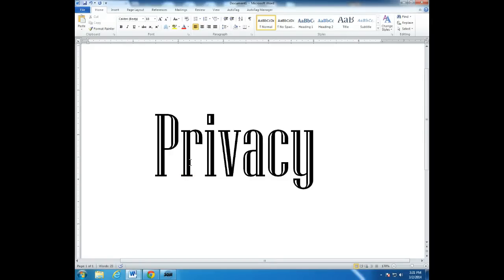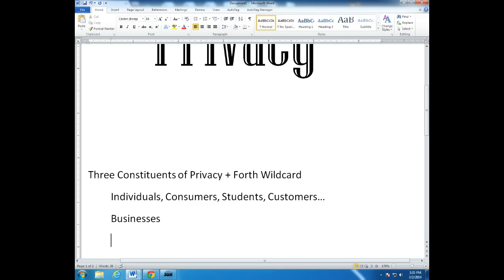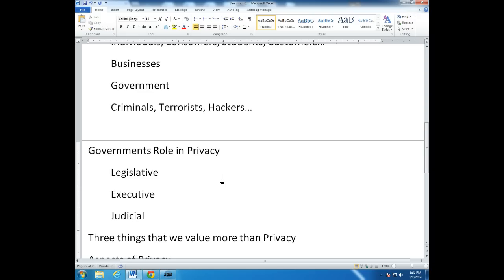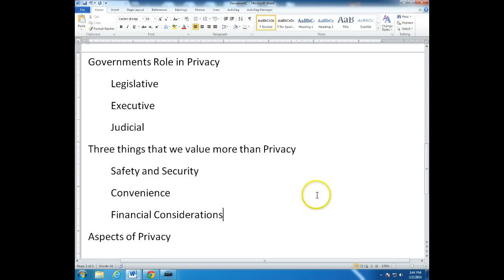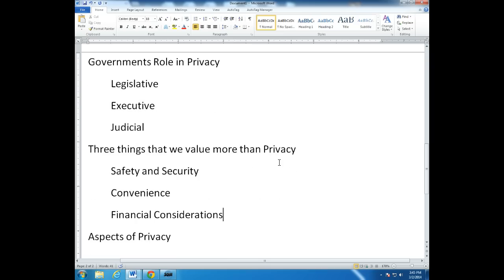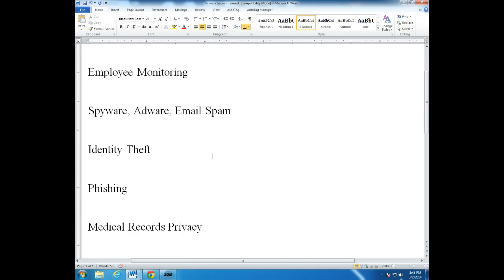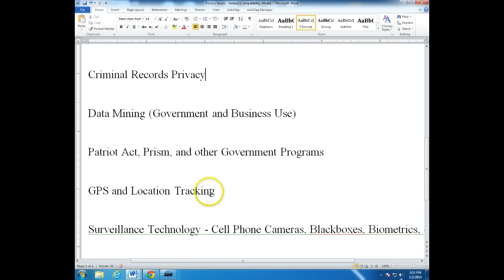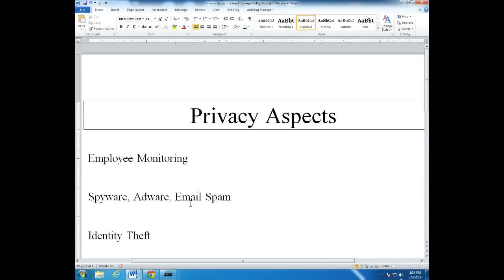Privacy Lecture by Mr. Duffie